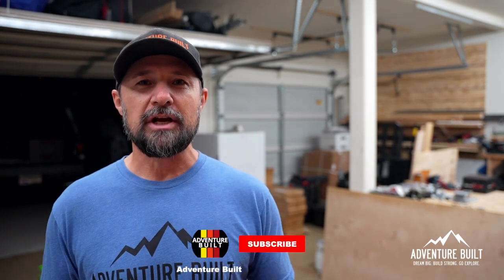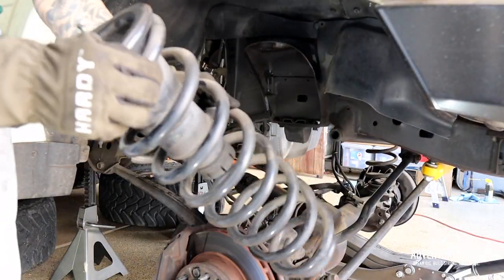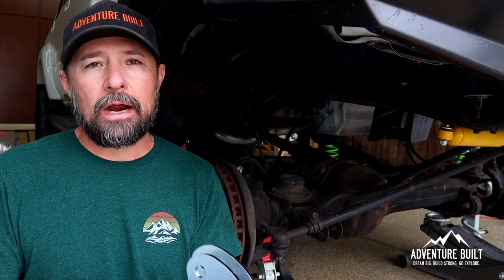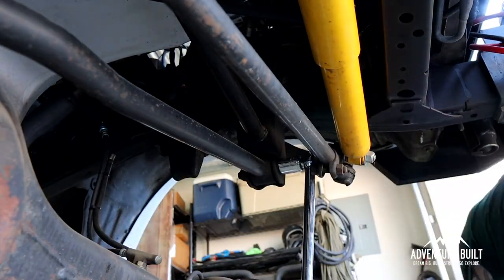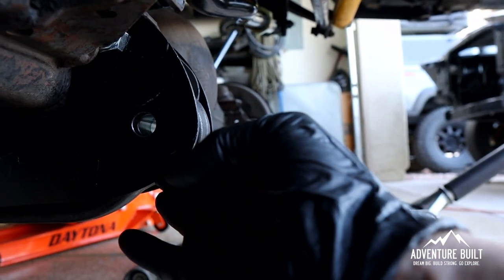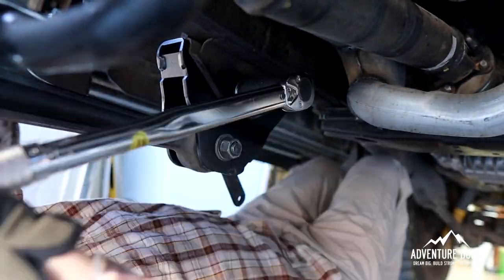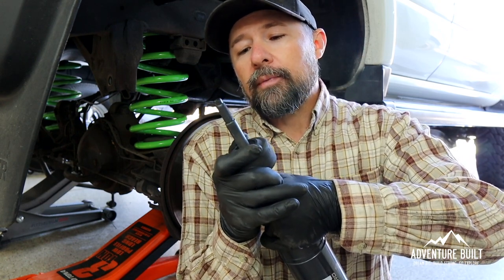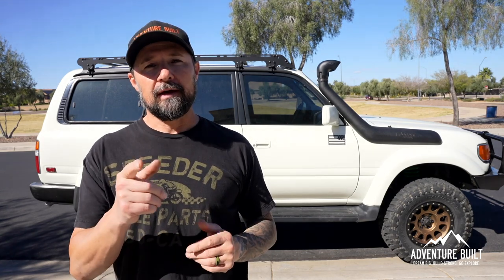ULTIMATE LAND CRUISER FJ80 | COMPLETE IRONMAN 4X4 FCP STAGE 2 INSTALL, WILL IT OVERLAND..SPOILER YUP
I finally get my Ironman 4x4 Foam Cell Pro 4" Kit installed.  It was by far the most intensive kit I have ever installed.  On the good side, its totally badass.  Here is the kit and everything I used to get the job done.

___________________Tools____________________
GEARWRENCH 12 Point Ratcheting Combination Wrench Set, 16 Piece Metric

DEWALT 20V MAX XR Brushless High Torque 1/2" Impact Wrench

TEKTON 1/2 Inch Drive Click Torque Wrench

DEWALT Angle Grinder Tool

3 ton Steel Heavy Duty Low Profile Floor Jack

CRAFTSMAN CMCF930D1 V20* Cordless 3/8 in. Drive Ratchet Kit (1 Battery)

Rode VideoMicro